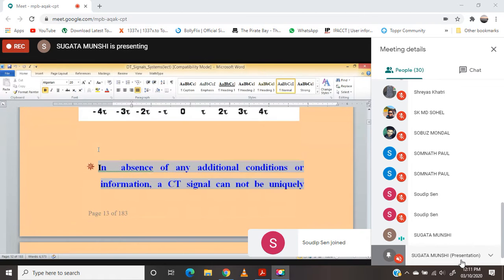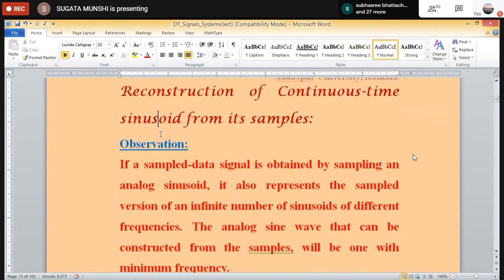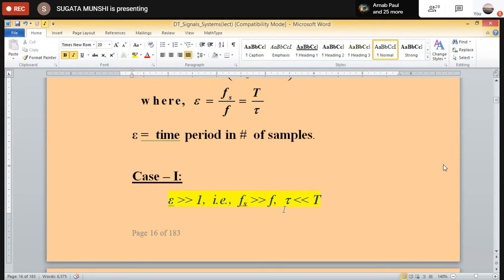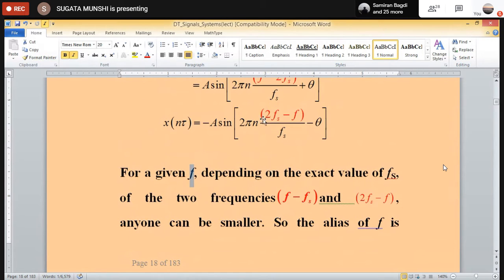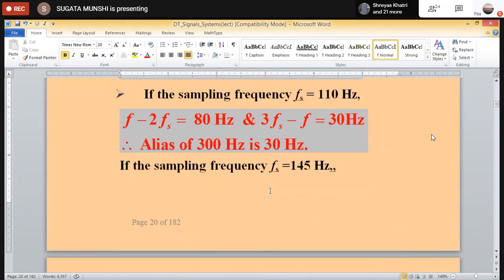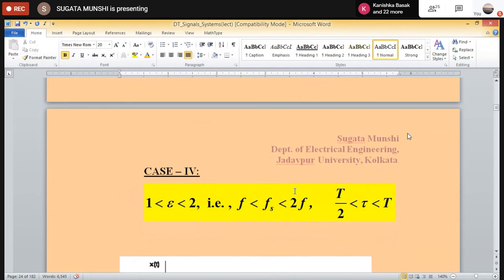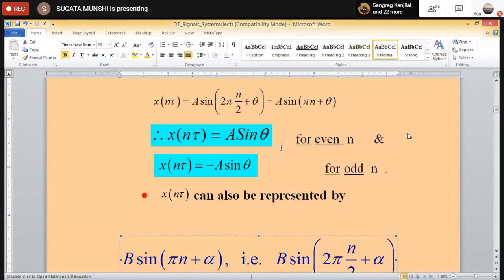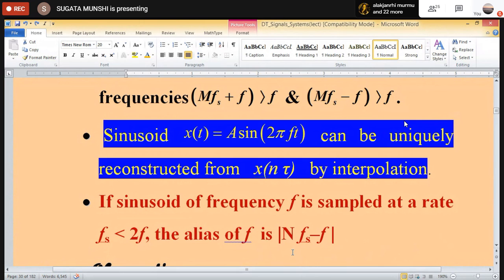DSP by SgM Sir Lecture 2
Digital Signal Processing by SgM Sir on 03/10/2020